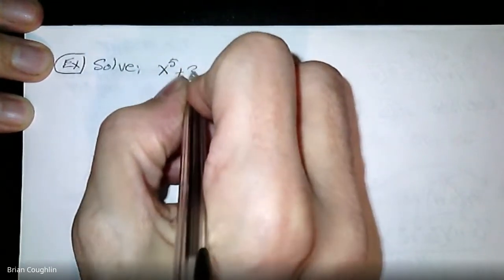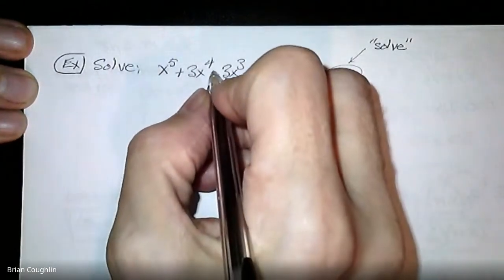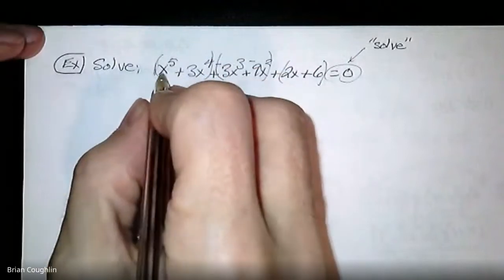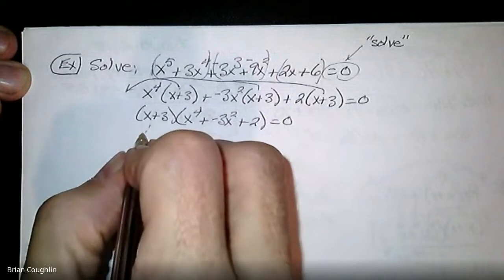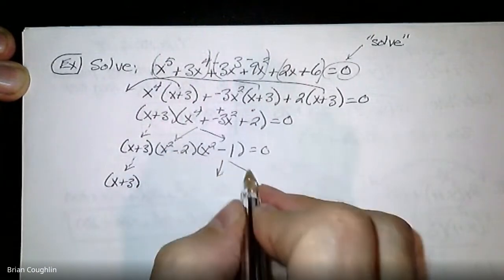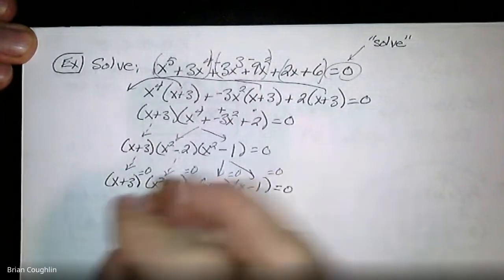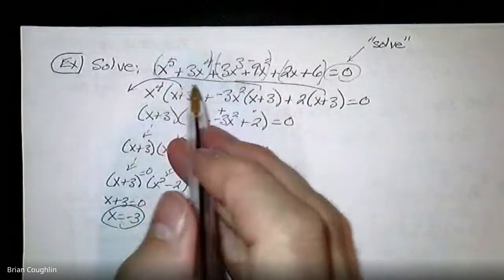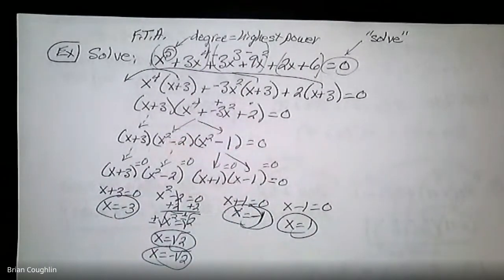Precalculus CH3 Review, part 1